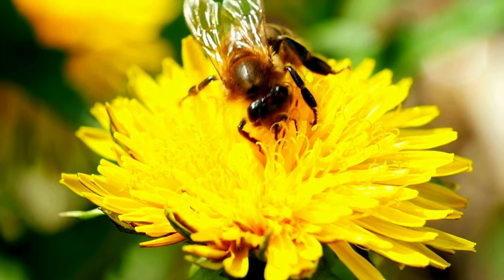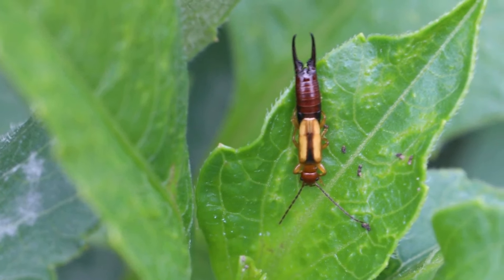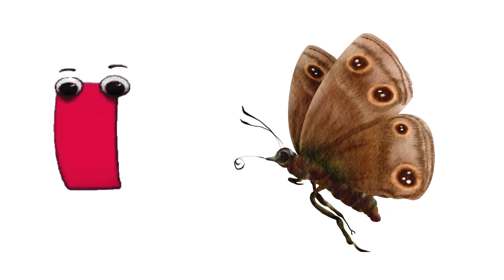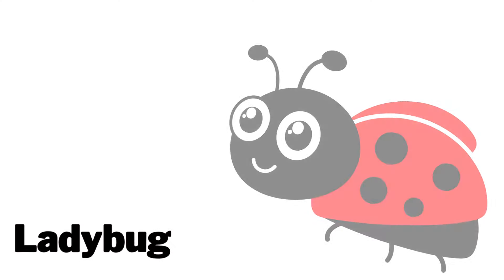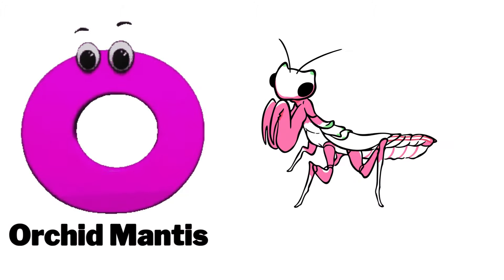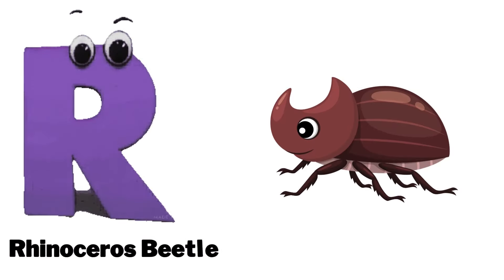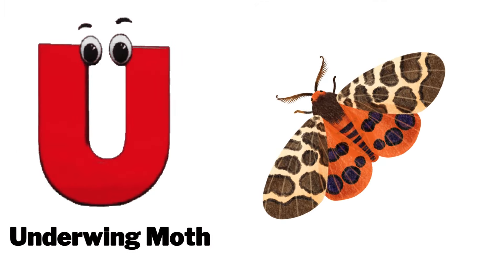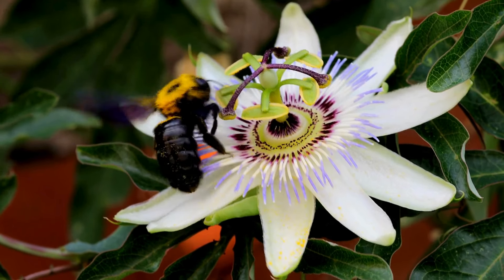ABC Insects Song,Real Animals song,Learn English,Alphabets and Animals for Kids,abcd